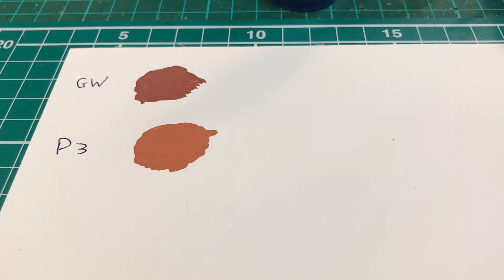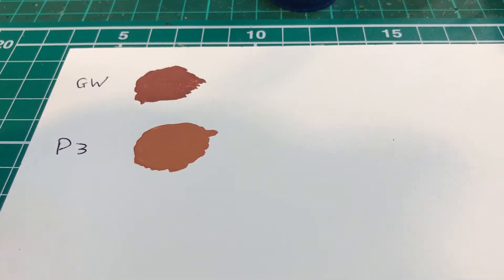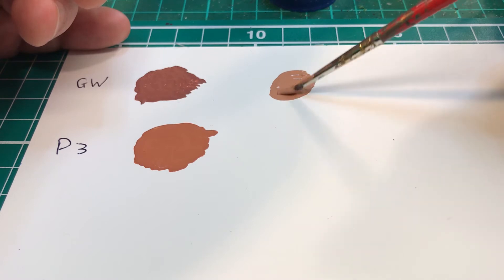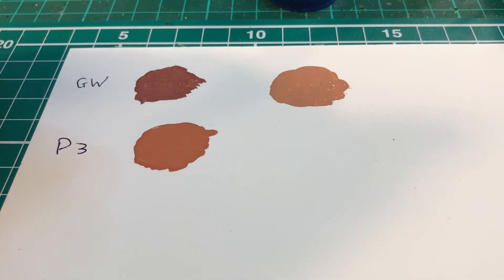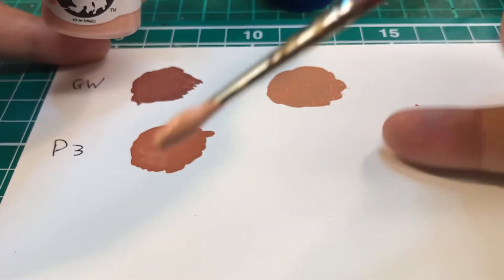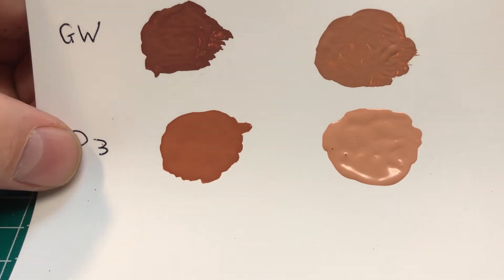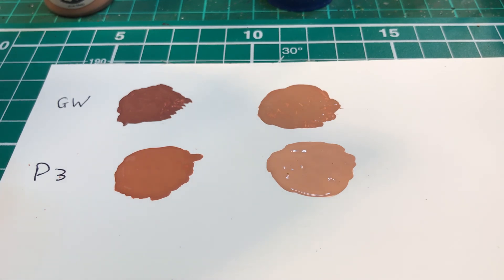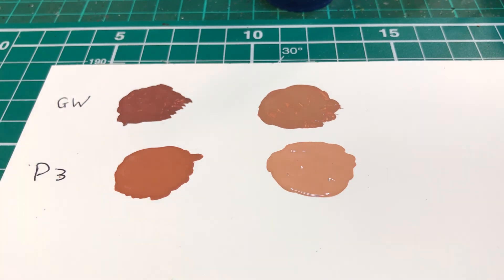Cadian Fleshtone vs Midland Flesh - Painting Triad Comparison Pt2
Part 2 of the mini series where I look at the mid flesh tones by GW and P3.